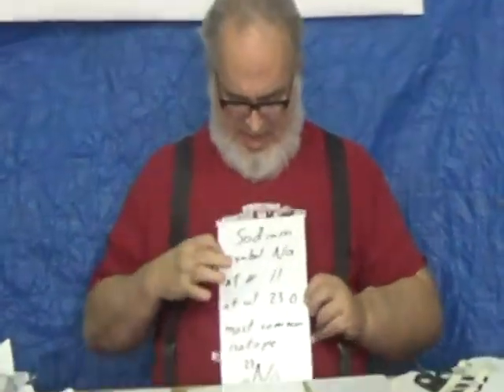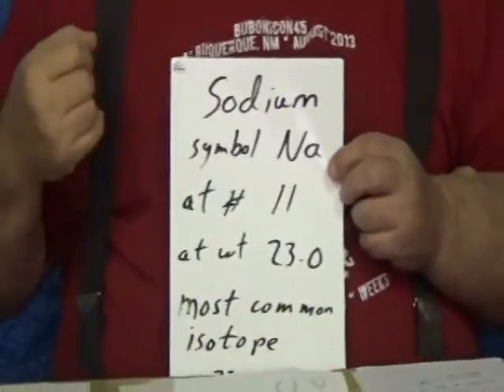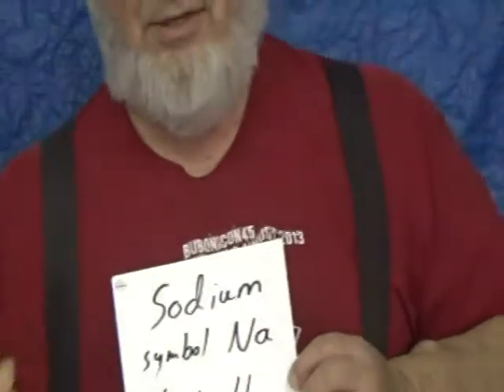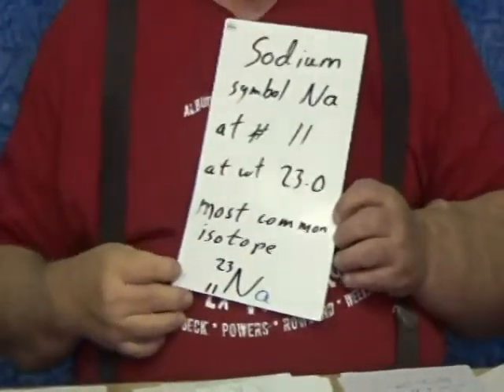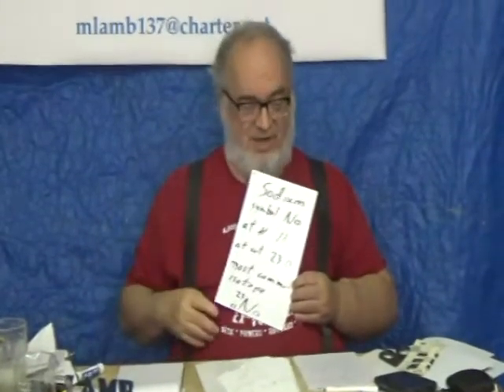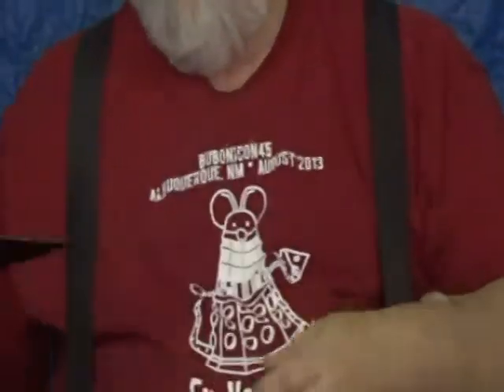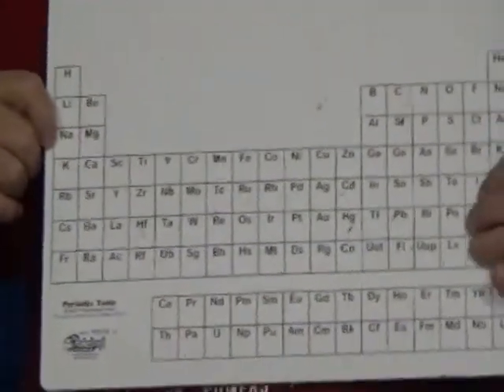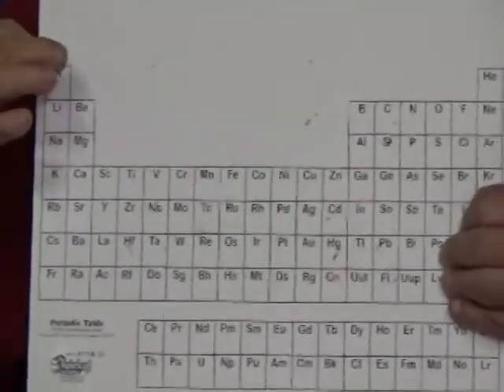Chat Videos Element 11 Sodium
Element number 11, Sodium.